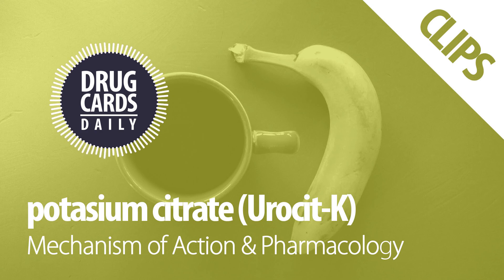Potassium Citrate Mechanism of Action & Pharmacology | Drug Cards Daily Clips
PASS YOUR BOARDS:
✅ NAPLEX Math Review (Calculations)
✅ RxPrep (Comprehensive Review)
✅ MPJE (Pharmacy Law Review)

Clip taken from Drug Cards Daily Podcast Episode Valsartan Mechanism of Action & Pharmacology | Drug Cards Daily Clips

There are two commonly used forms of potassium. Potassium chloride (to treat hypokalemia) and potassium citrate (as an alkalinizing agent). Unlike potassium chloride, potassium citrate is also measured in “mg” in addition to “mEq”. It comes in a 5 mEq (540 mg), 10 mEq (1080 mg), and 15 mEq (1620 mg) strength ER tablet. The main indication for potassium citrate in in the management of kidney stones. In mild-moderate treatment you initiate 15 mEq PO bid or 10 mEq PO tid with a max dose of 100 mEq per day. Since potassium citrate is an alkalinizing agent the way it works is it makes urine less acidic. It raises the pH of urine to 6-7 which will help rid uric acid from the body. The reduction of uric acid helps manage gout and kidney stones. Since potassium citrate is a known GI irritant it is recommended to take the tablets whole with a glass of water to remain upright after taking it with food or at least within 30 minutes of a meal or snack.